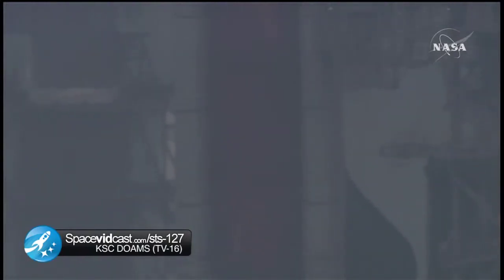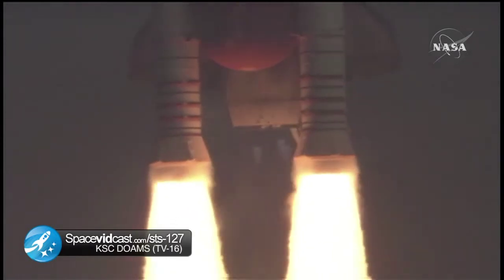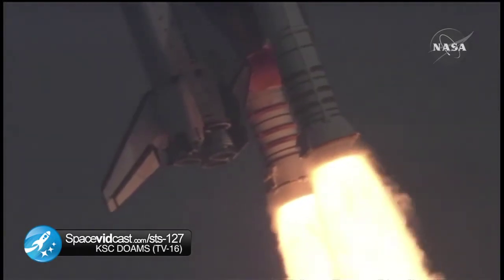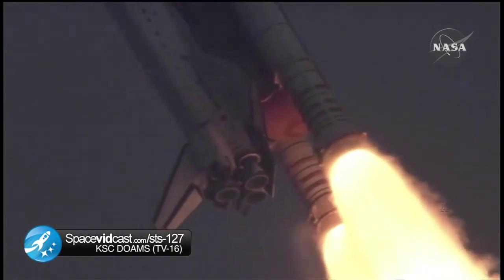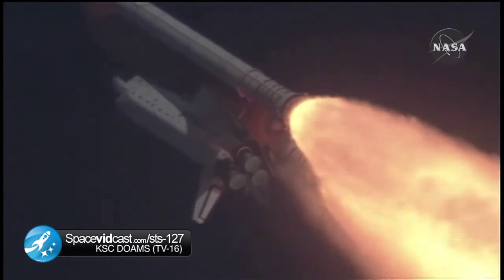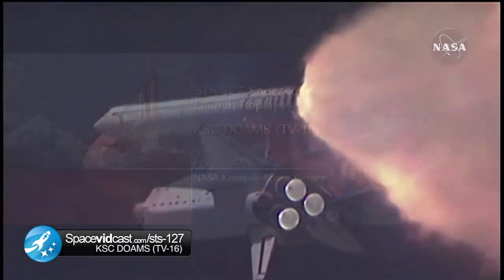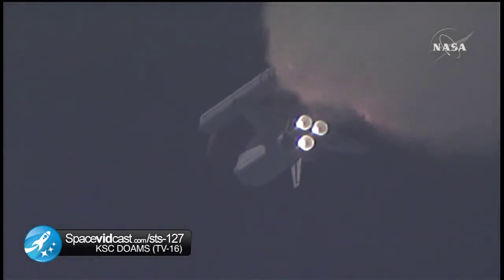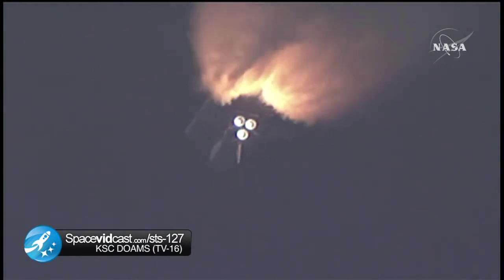Single Cam view of STS-127 - KSC DOAMS (TV-16)